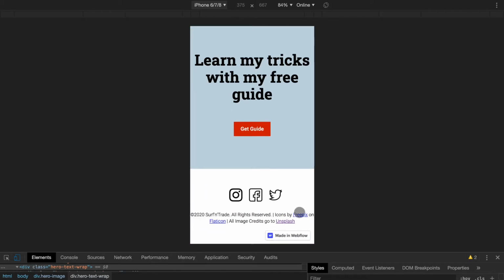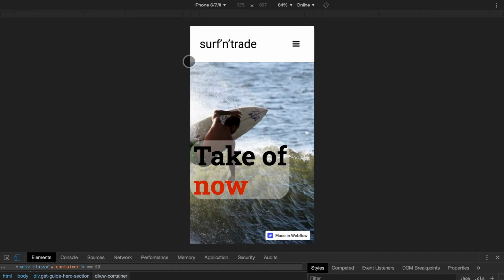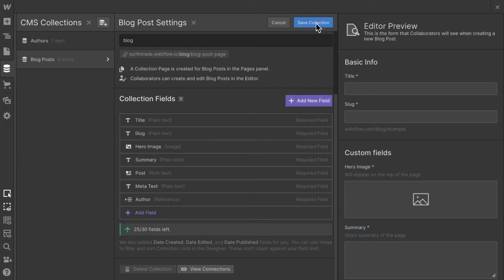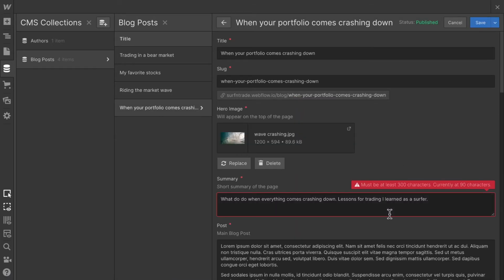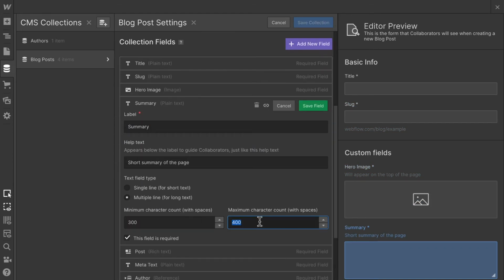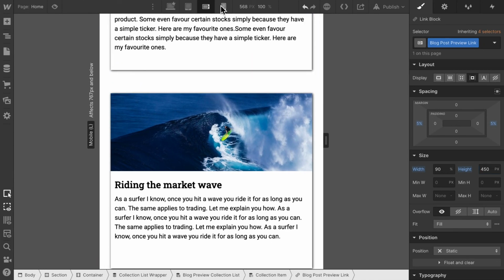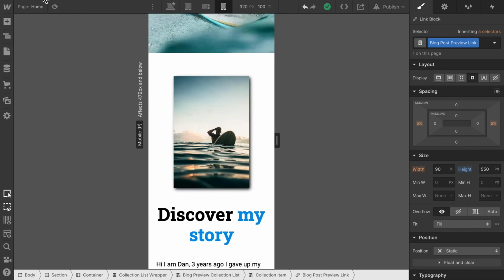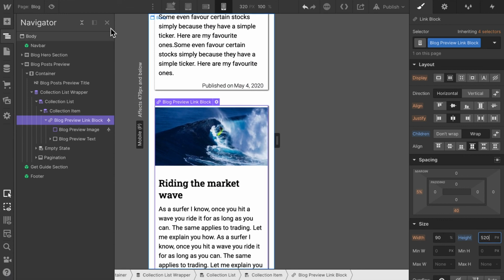Responsive - Final touches - Part 48 Essential Webflow Guide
Some final changes to the responsive view.